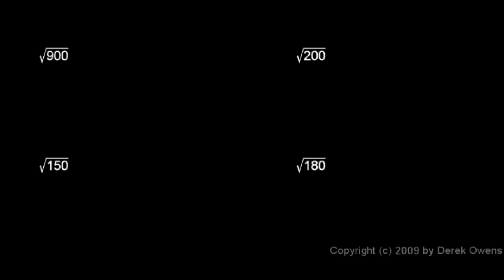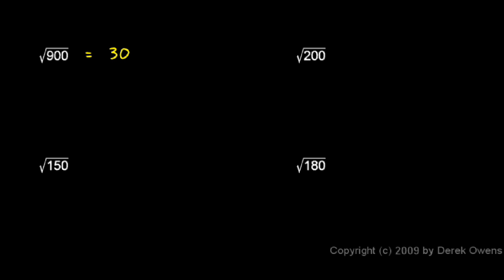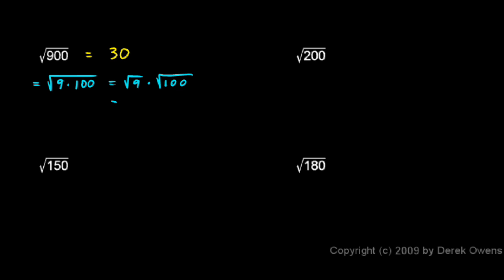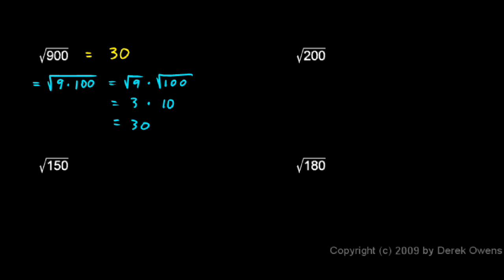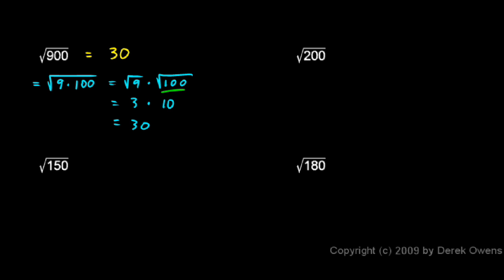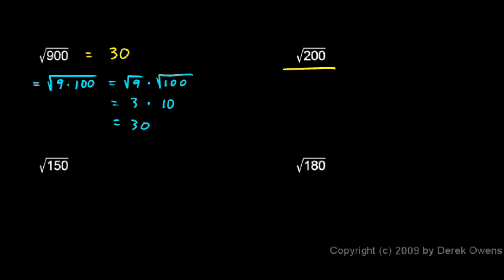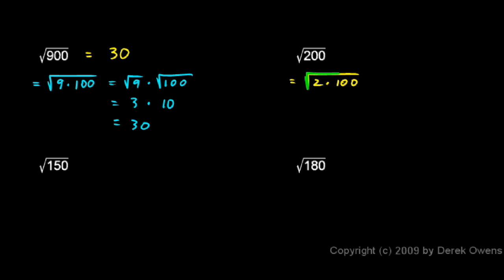Algebra Review 7.2 - Roots and Radicals